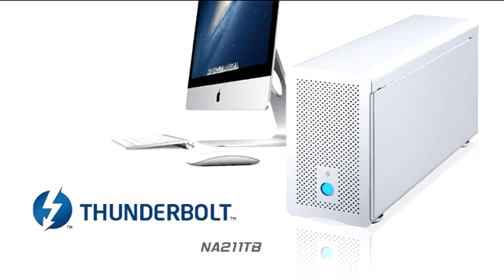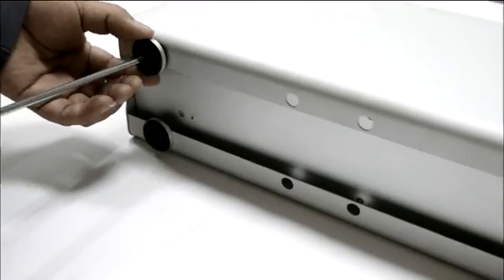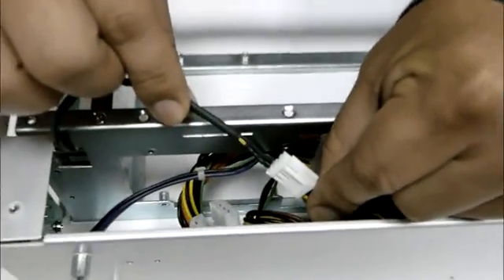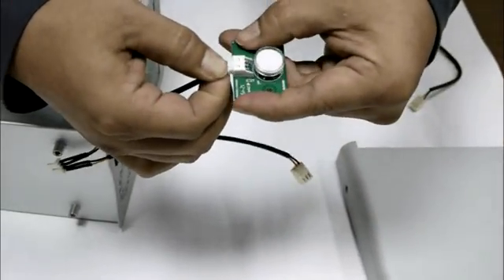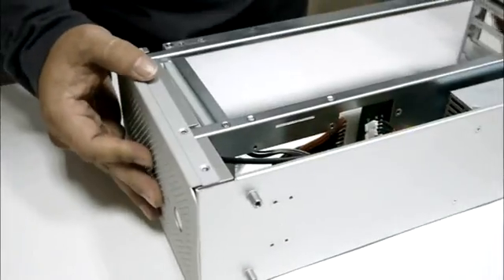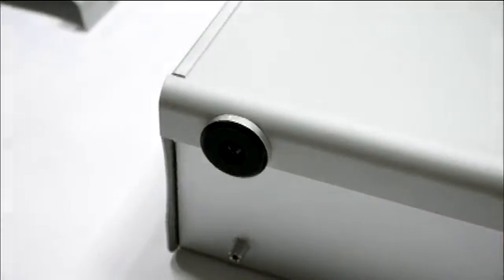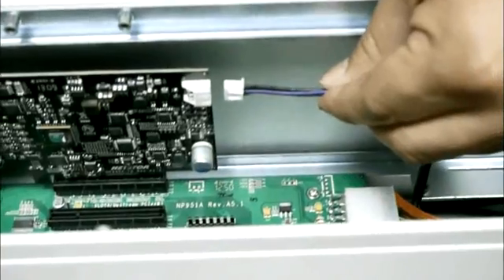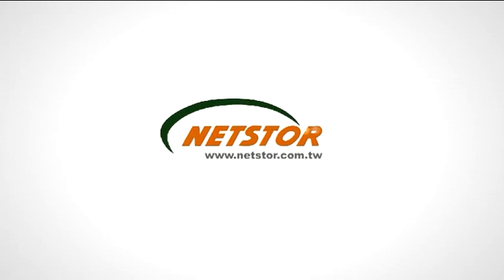To Change the NA211A into the Thunderbolt NA211TB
The video introduces the methods of changing an NA211A into a Thunderbolt NA211TB. Before changing the NA211A into the Thunderbolt NA211TB, make sure that the Thunderbolt data cable, the NP940A-TB target board, the split cable, and the power-on LED board for NA211TB are prepared in advance.